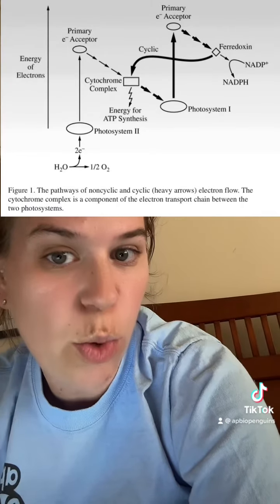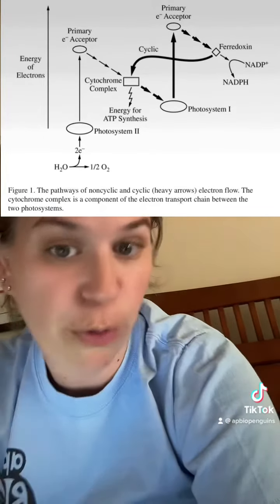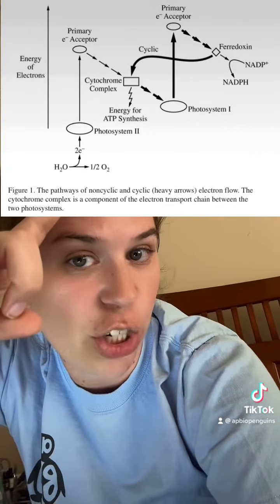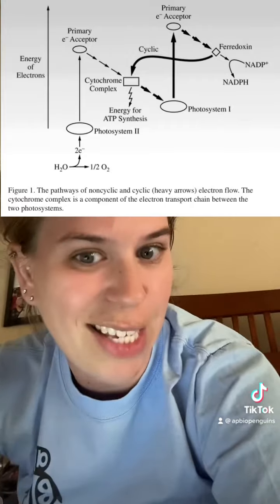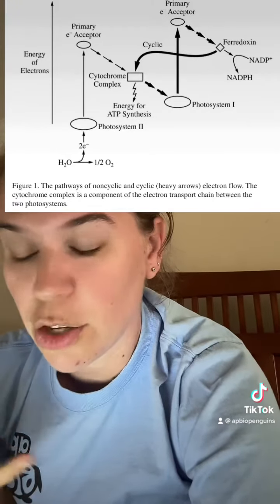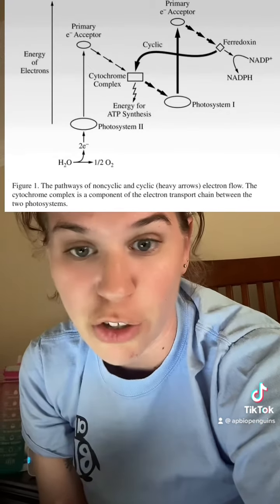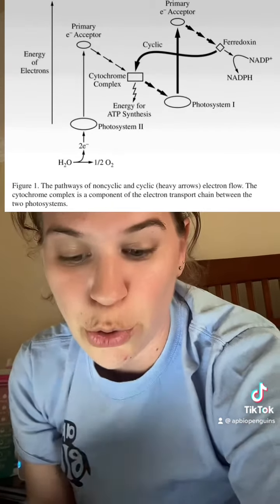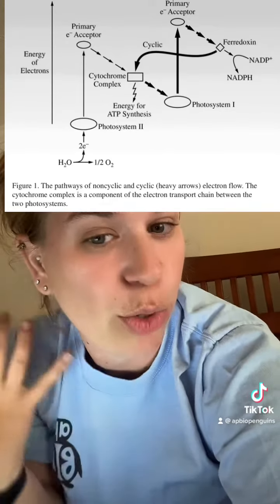2023 AP Bio FRQ #4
These are my answers as the scoring guidelines have not been released nor do I have insider knowledge on the FRQs. Full explanations are posted on my website ❤️🤓🐧